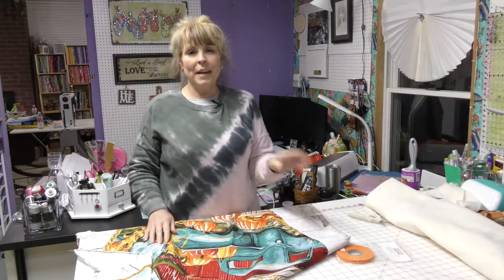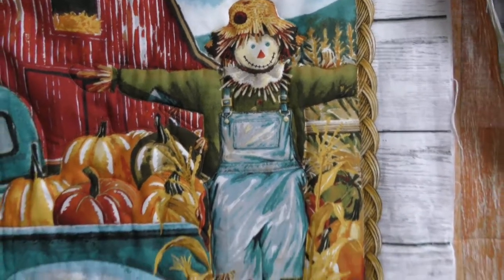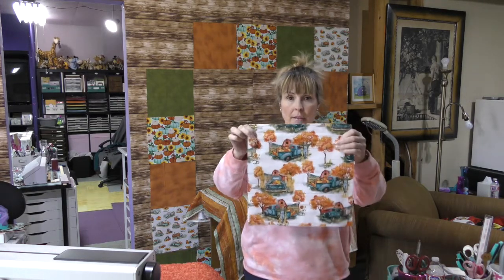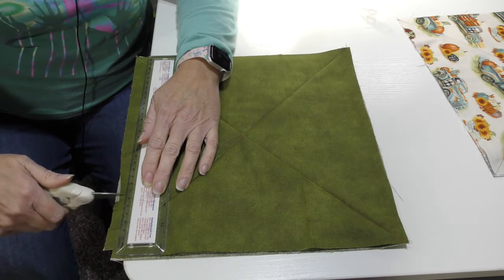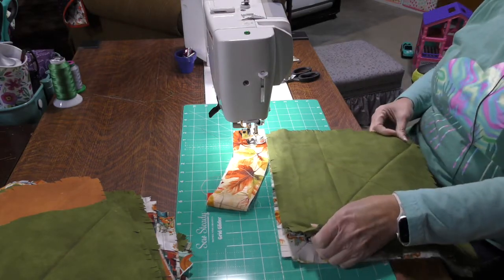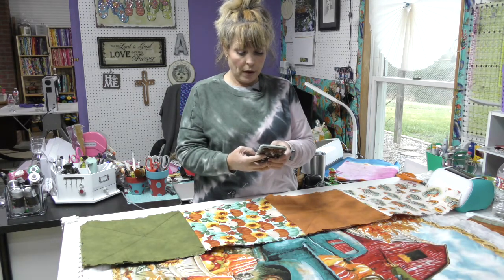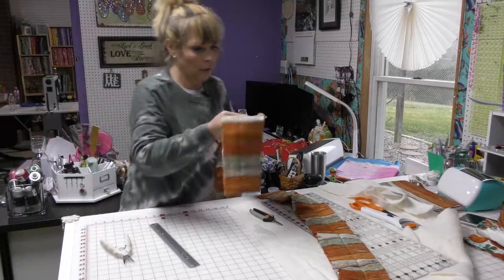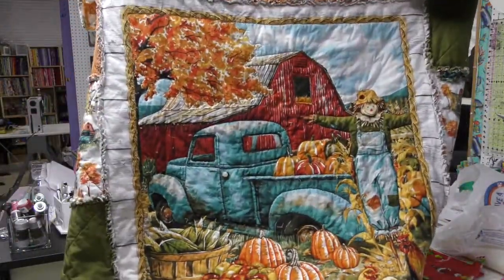How to Make a Rag Quilt Using a Fabric Panel and Coordinating Fabric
I decided to make a rag quilt using a fabric panel because I love using fabric panels and rag quilts are easy to finish.  No worrying about adding the binding at the end - when you have the quilt sewn - you are done.  There are so many beautiful fabric panels out there, I can't help but get excited about using them.  They make wonderful gifts and you can surround them with pieced quilt blocks or you can put borders around them or you can rag quilt blocks around them for a fun look.  Check out my video on how I used a fabric panel, coordinating fabric pieces and cotton batting to make a fun easy quilt.

Spring Action Scissors
Quilt Ruler
Fiskars Rotary Cutter
Ruler for Snipping Edges
12 1/2 " Square Ruler Set
Just in case you don't want to cut out all those squares and snip edges (LOL):
Accuquilt Go
Accuquilt Rag Square Die

Have a great day, eat some chocolate and be kind to everyone.

April